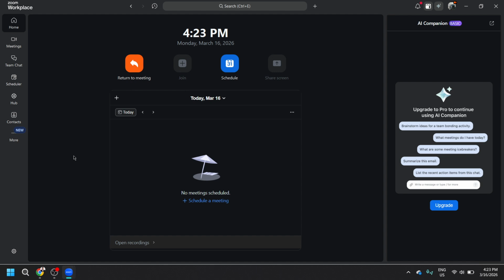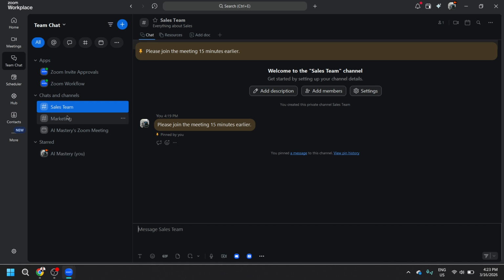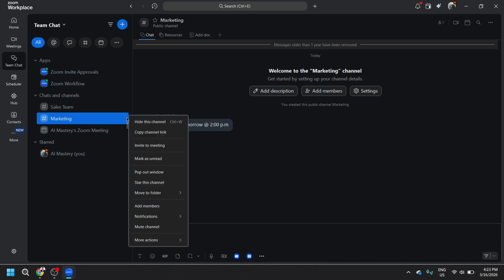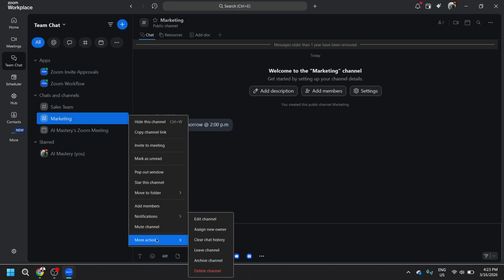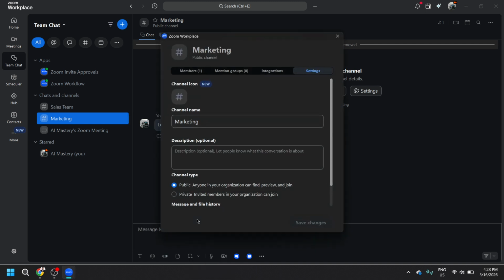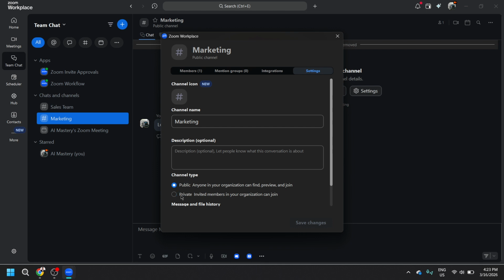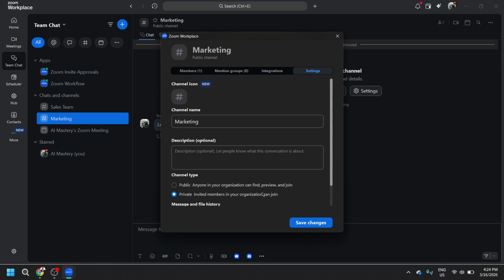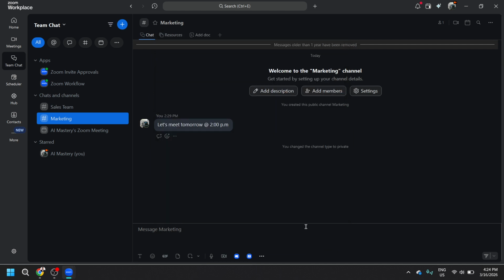How To Change The Privacy Of Your Channel In Zoom (Full Guide 2026)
In this video, we discuss how to change the privacy of your channel in Zoom to keep sensitive team chat security locked down. Knowing how to make Zoom channel private configurations secures your internal communication privacy. Watch this Zoom tutorial to manage your enterprise chat tools.

00:00 Intro
00:13 Sign in to Zoom
00:23 Navigate to Team Chat
00:30 Select your channel
00:38 Open channel options
00:49 Access more actions
00:58 Check for permissions
01:12 Open Edit Channel
01:19 Edit Channel dialog
01:26 Locate Channel Type
01:35 Public channel explanation
01:45 Private channel explanation
01:56 Confirm changes
02:13 Privacy considerations
02:31 Informing current members
02:37 Process summary
02:48 Outro